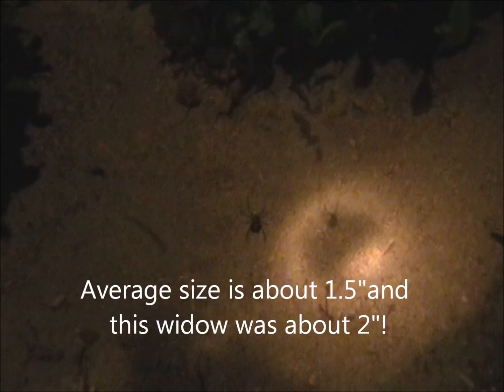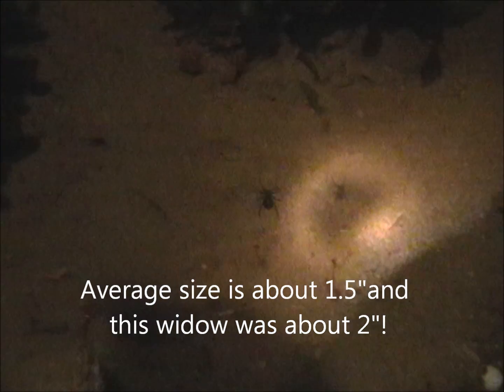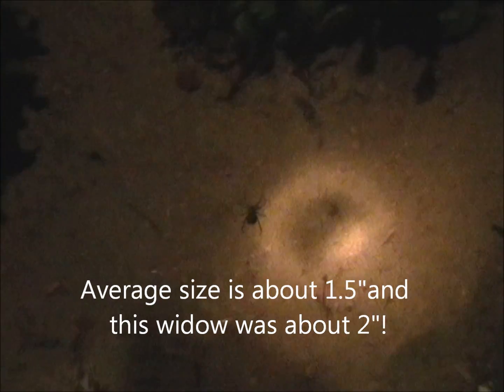Hunting Black Widow Spiders Part 2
This is part 2 of a two part series in which I was hunting Black widow spiders in the desert area of Southern California. This continuation shows a large female Black widow up close and personal! Learn something new of the infamous Black widow spider that's name may or may not be so accurate. Bob shares some factual info on this beautiful and most often misunderstood spider. It is North America's most venomous spiders.